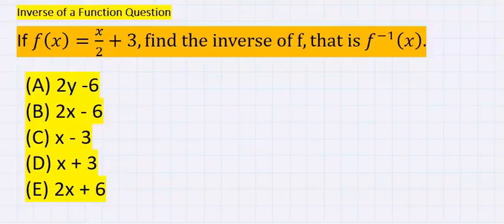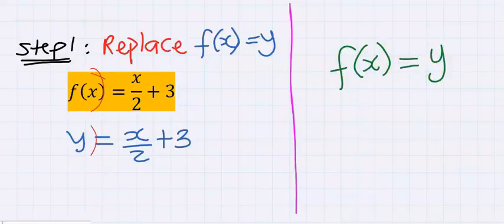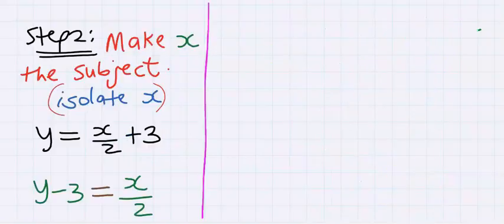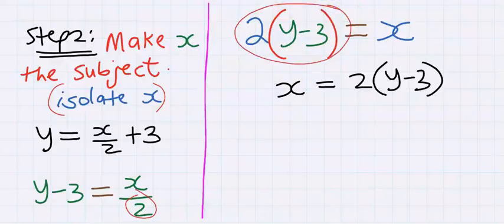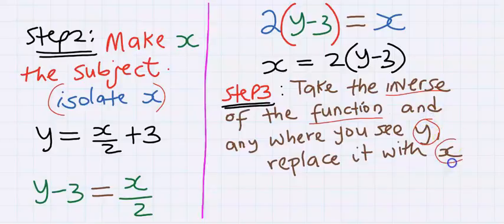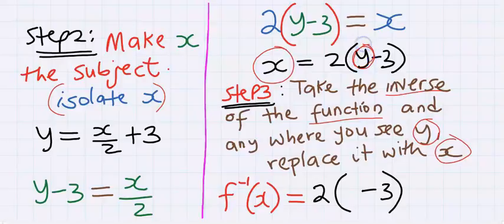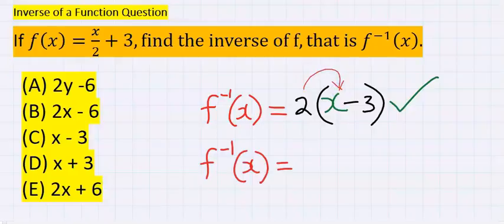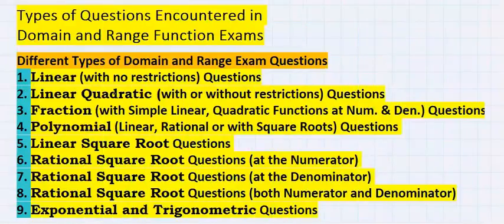SOLVE [f(x) = (x DIVIDES 2) + 3] INVERSE OF A FUNCTION IN PRECALCULUS